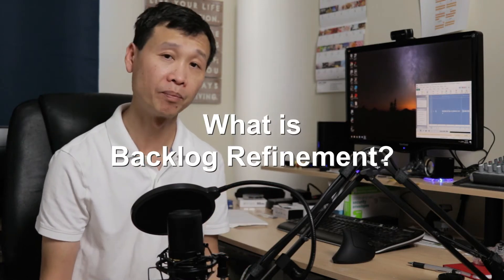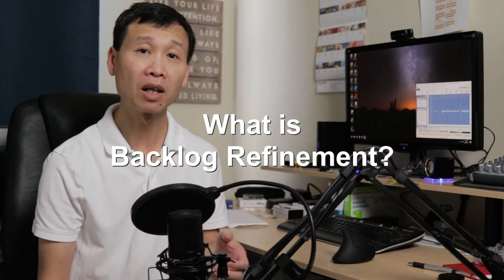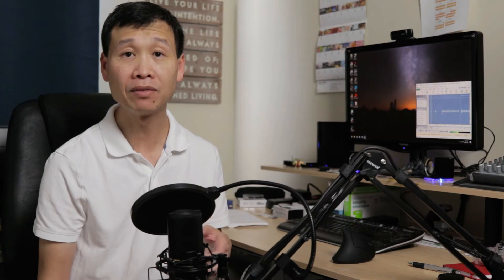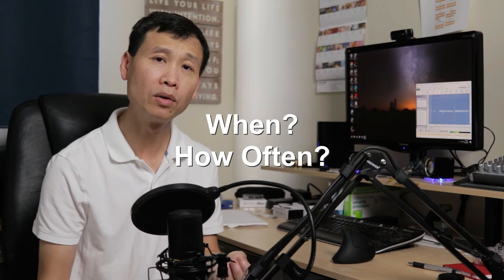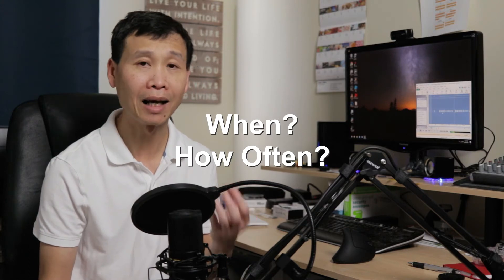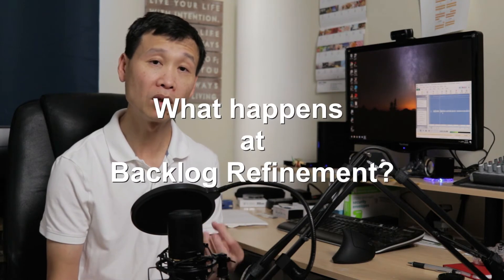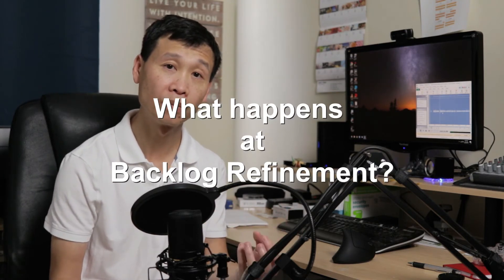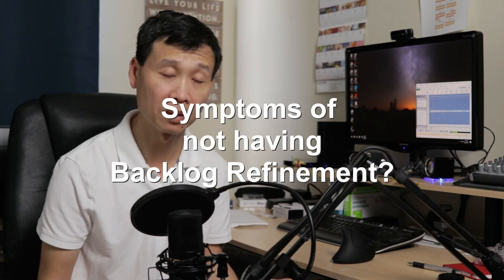Questions about Backlog Refinement.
Are you doing Backlog Refinement? Don't know what it is? In this episode I answer some common question that I get about Backlog Refinement.